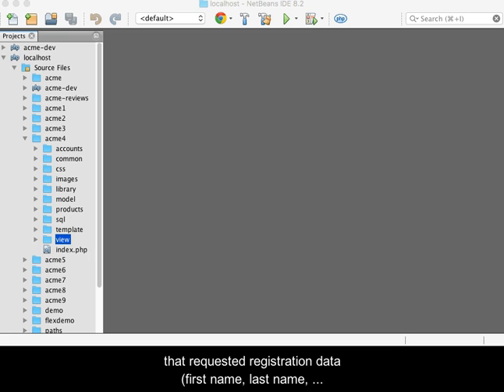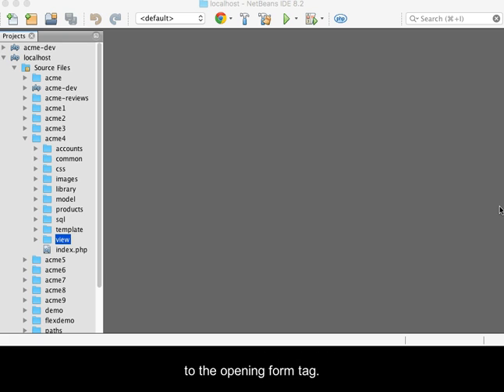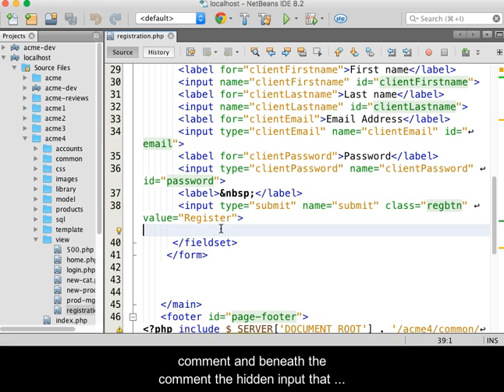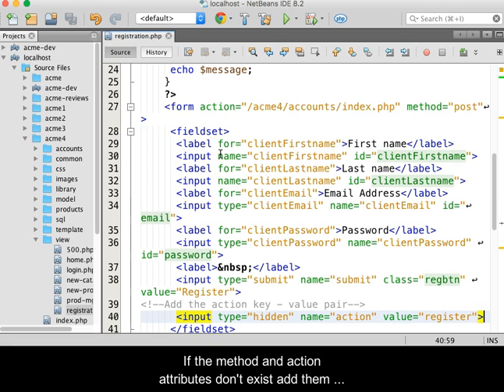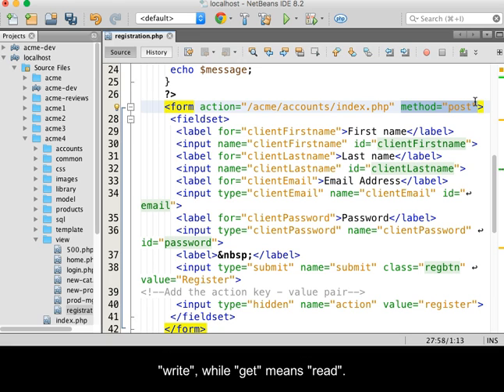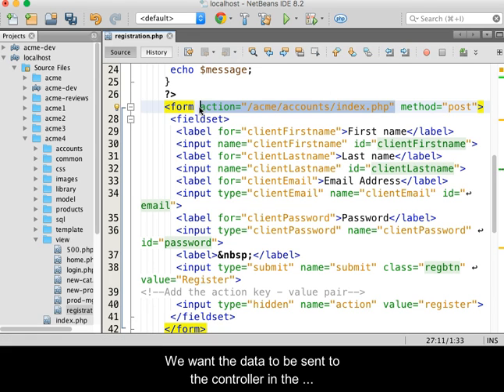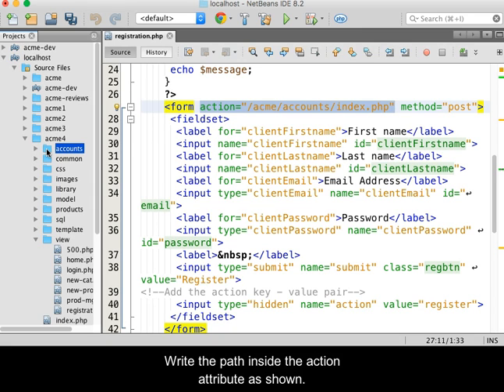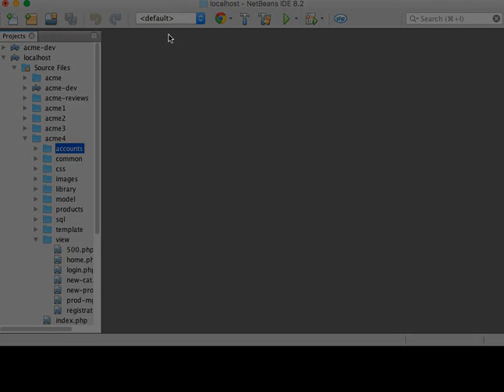Registration Form Finalization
In this video we finalize the registration form so that it is ready to send data to the accounts controller in order to register a new site visitor to the acme site. This uses an MVC process with PHP.